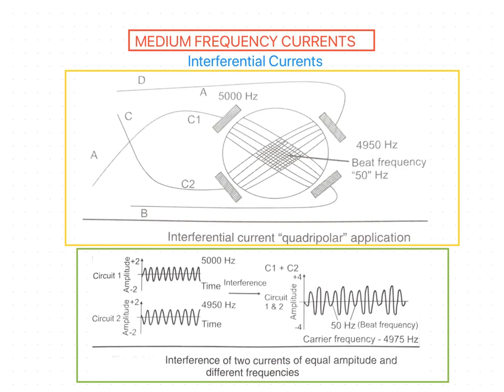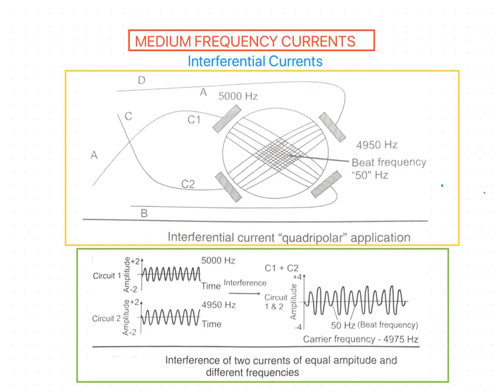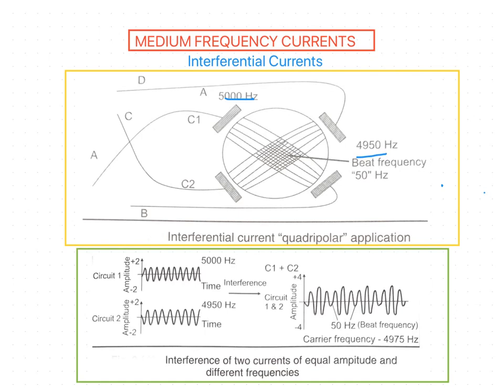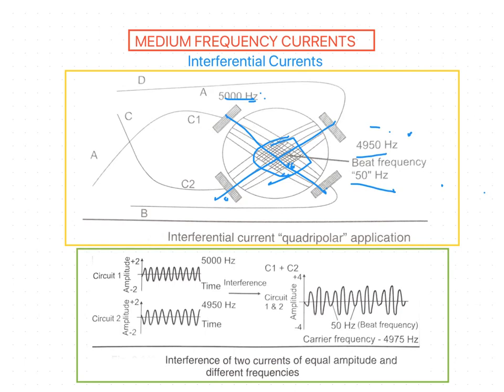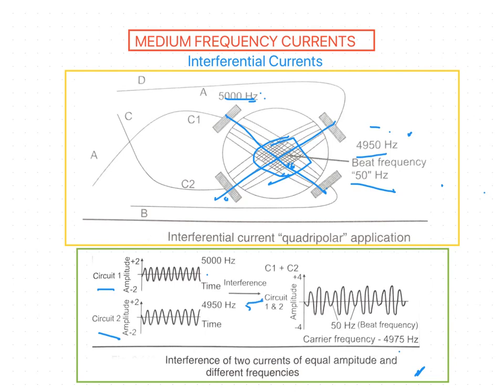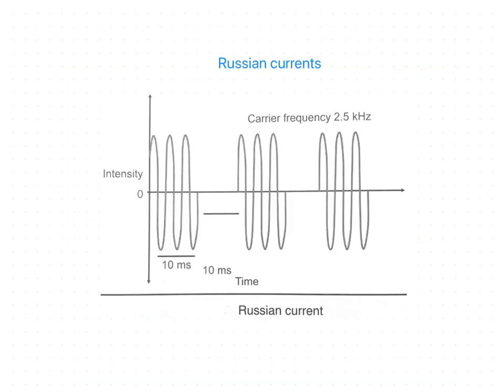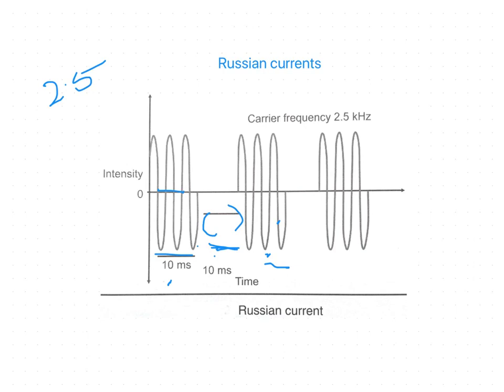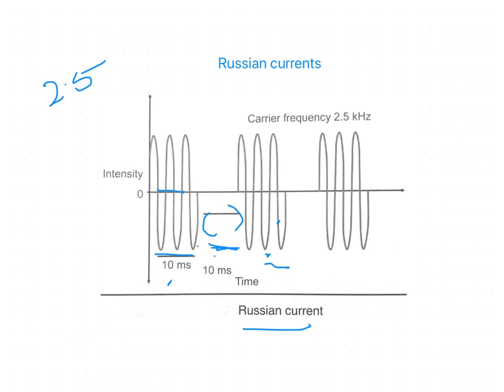Medium Frequency currents Therapeutic Currents Part 3